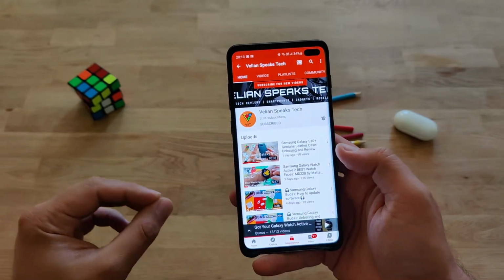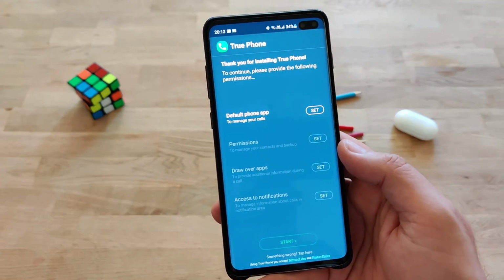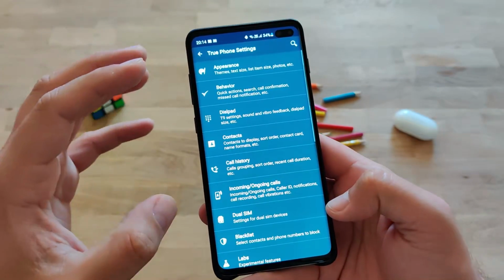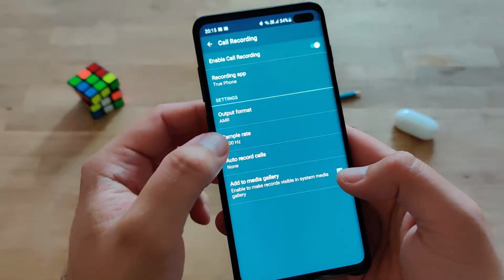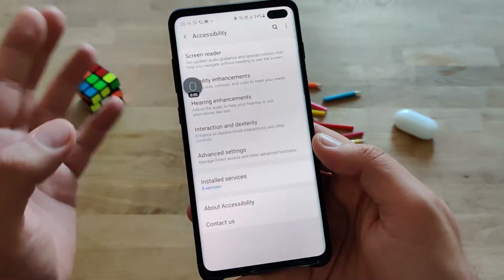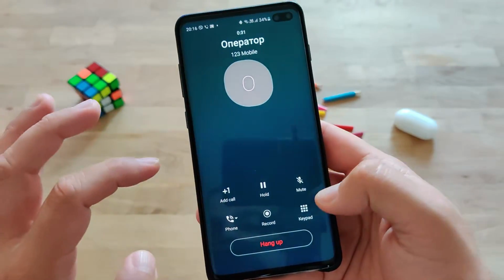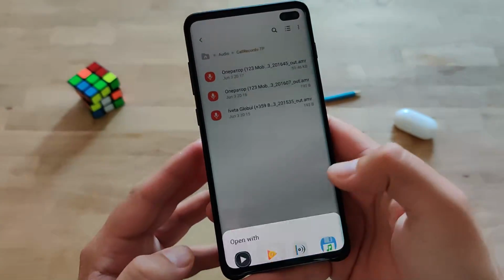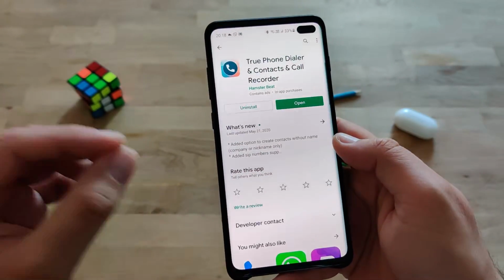Enable Call Recording on the Samsung S10/S10+/S20/S20+ Series - NO ROOT and NO PC required!!!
Not able to record your calls on your Samsung phone? Well, your taken care of. Watch the video for the instructions. If you use it, use it the right way, tell your call recipients that you are doing it.